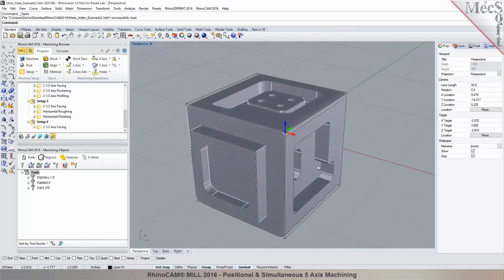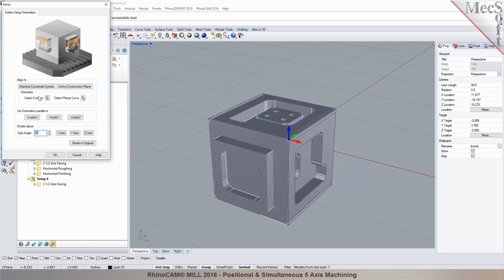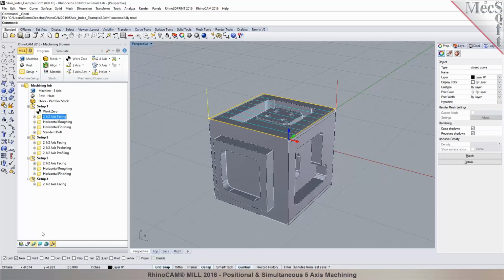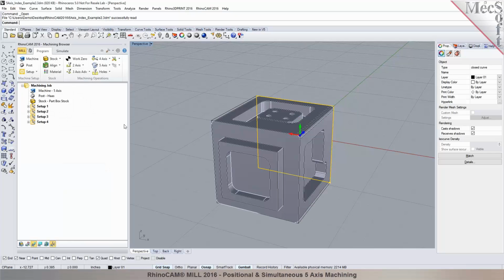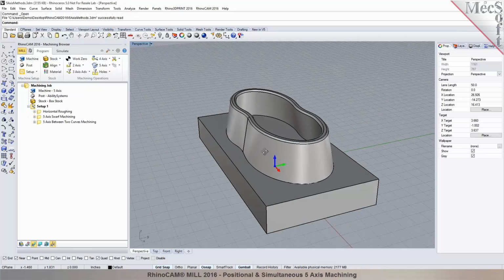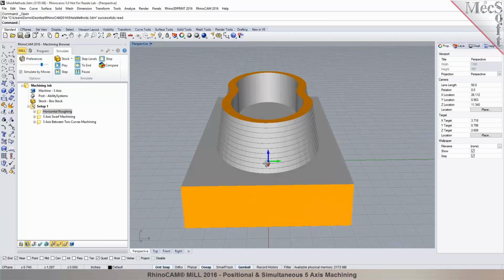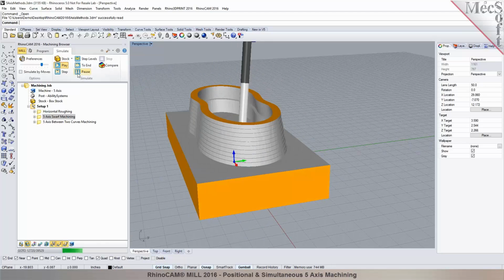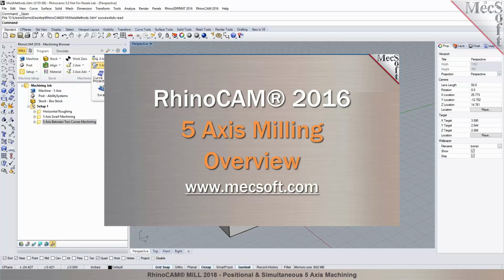RhinoCAM 2016 5 Axis Milling Introduction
Watch this video to get an overview of the 5 Axis programming functionality available in RhinoCAM 2016